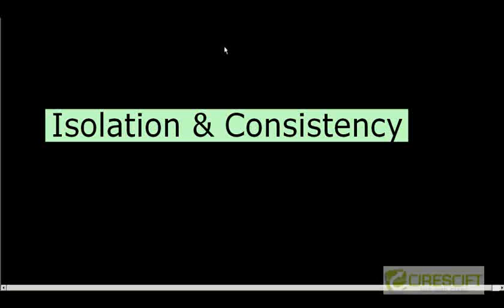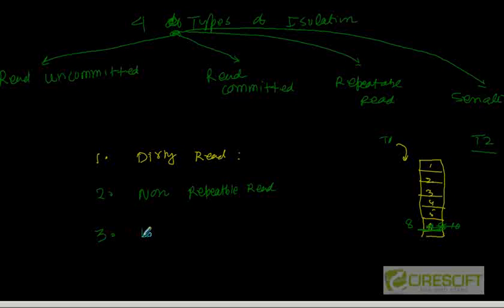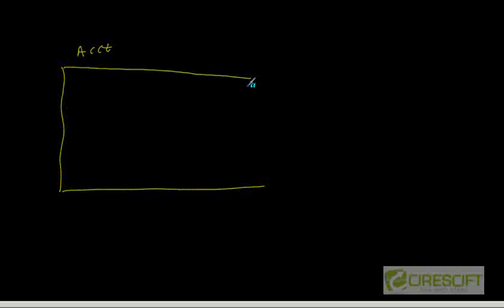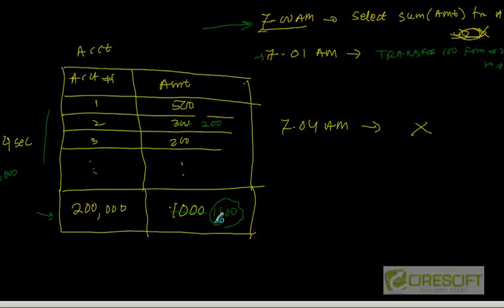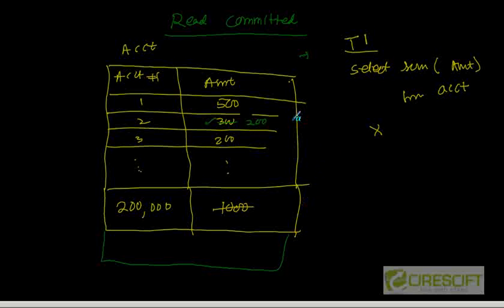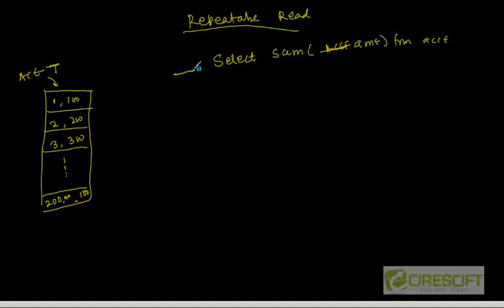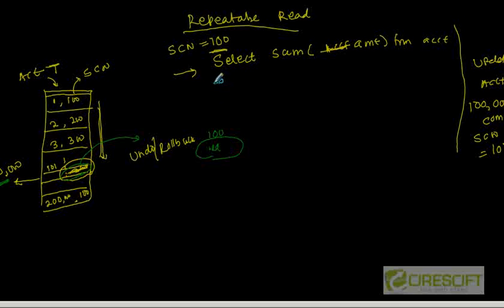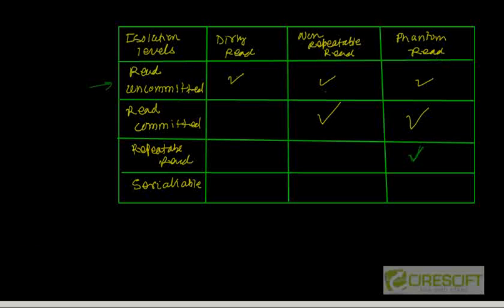SCPT 33: Isolation And Consistency Characteristics of Transaction